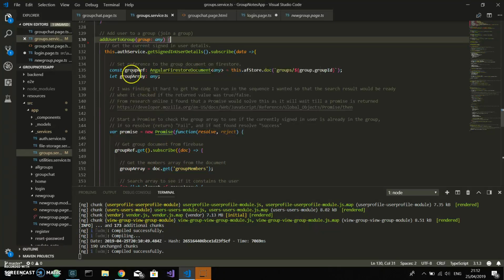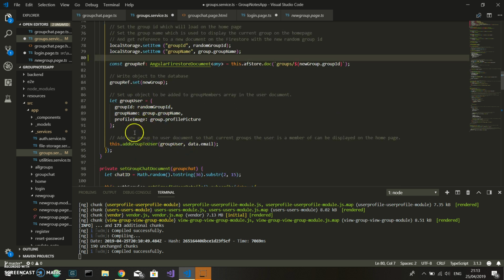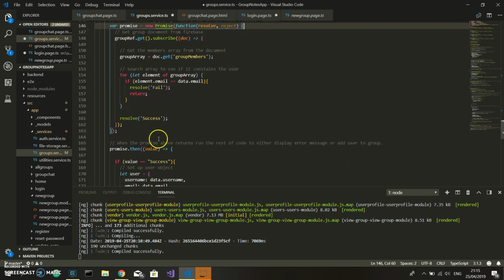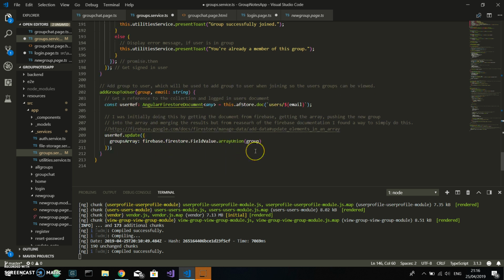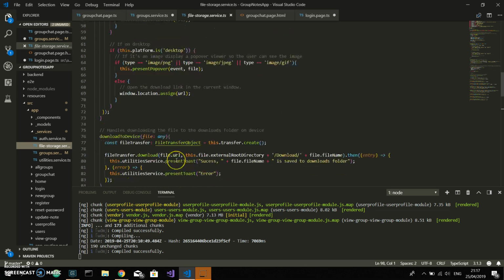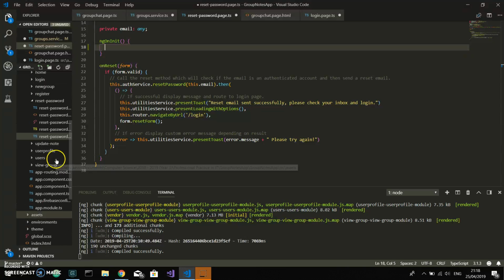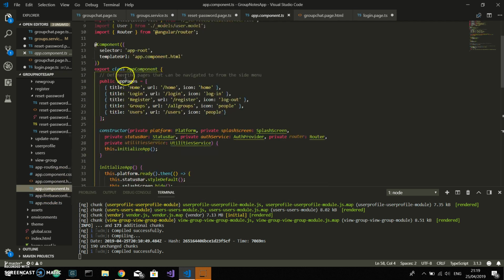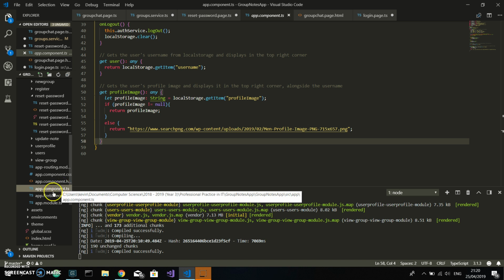Professional Practice in IT - Screencast (Part 2)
Part 2 of 2. Screencast showcasing group project